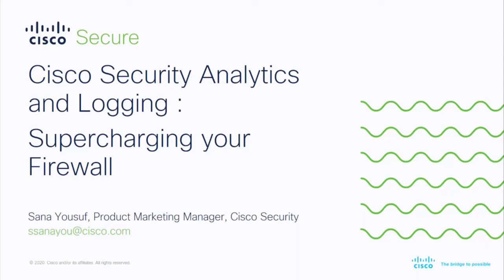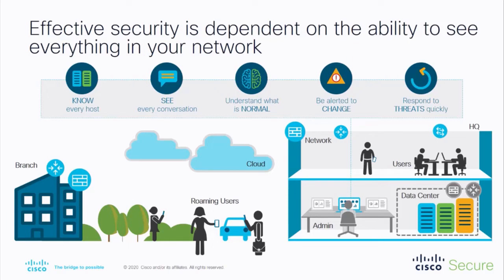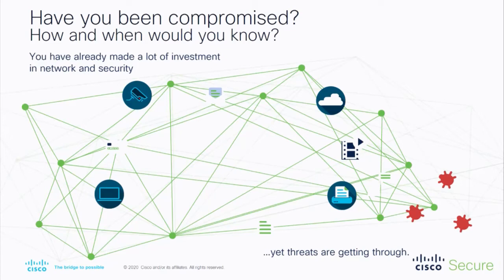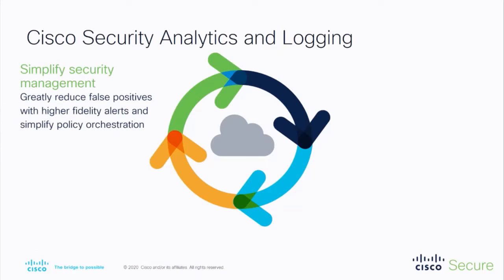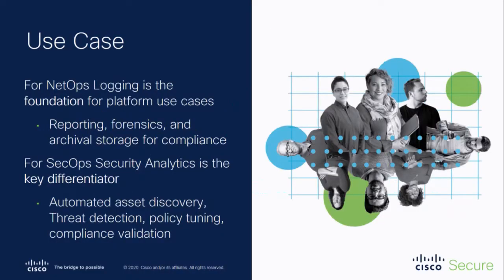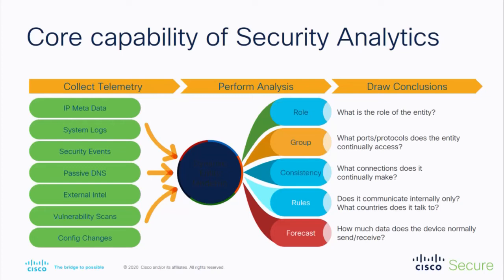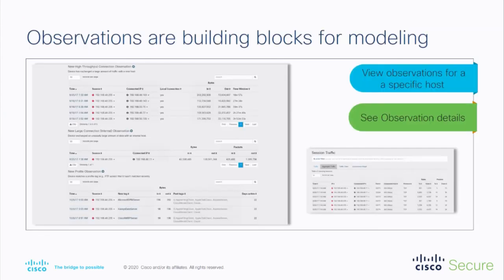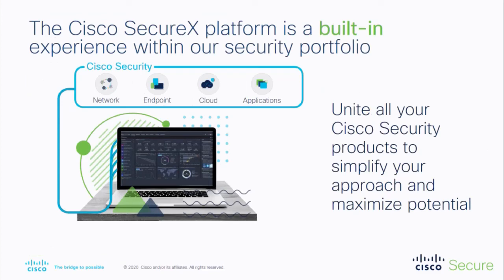Enhancing Visibility and Threat Detection with Cisco Security Analytics | RSAC 2020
In this video from RSAC 2020, learn how Cisco Security Analytics enhances visibility and threat detection by offering a unified management platform for network-based anomaly detection. With Cisco’s SaaS solution, gain a single pane of glass for managing and configuring security insights across your network. Watch how this integrated solution provides real-time visibility into potential threats, helping you respond faster and more effectively to evolving security challenges.

  What you’ll learn in this video:
  – How Cisco Security Analytics enhances threat detection with network-based anomaly detection
  – The benefits of a single pane of glass for managing and configuring security insights
  – How Cisco’s SaaS solution provides real-time visibility into security threats
  – Best practices for integrating Cisco Security Analytics into your security infrastructure

  This video is perfect for security professionals, IT administrators, and anyone interested in enhancing their network security with Cisco’s advanced analytics solutions.